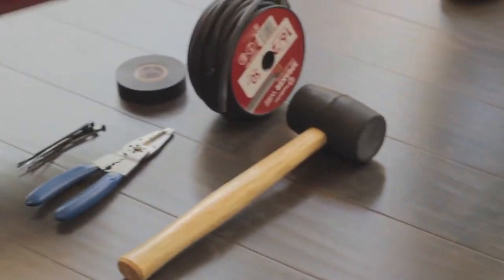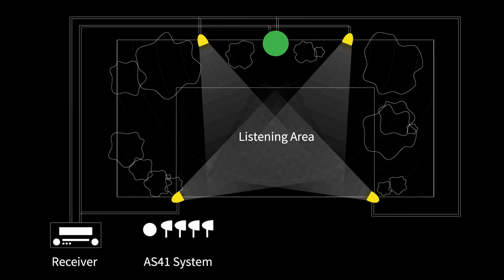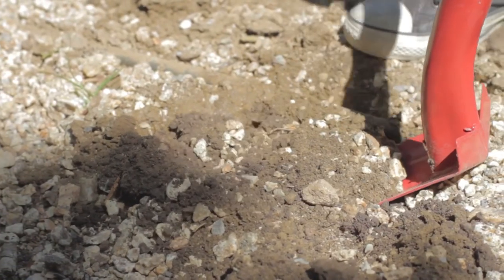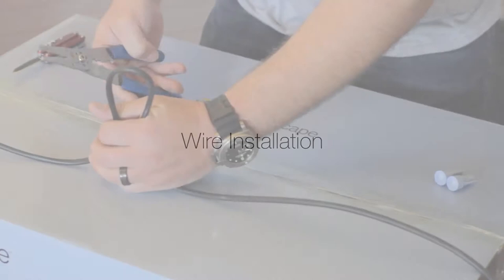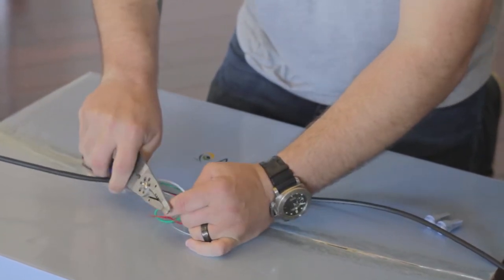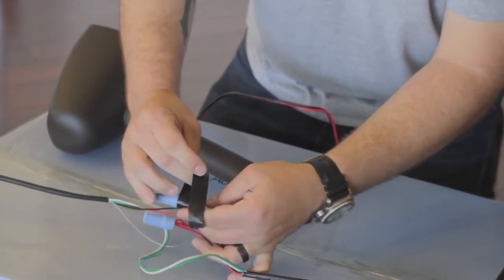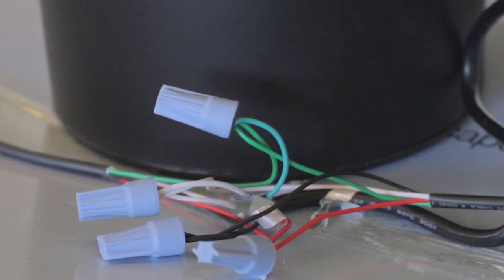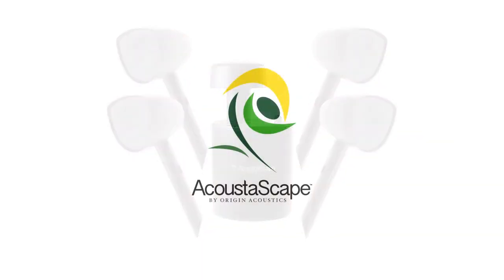AS41 Hi Fi Landscape Audio System Installation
Installation tutorial AS61 from Origin Acoustics